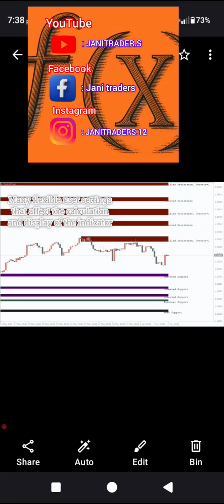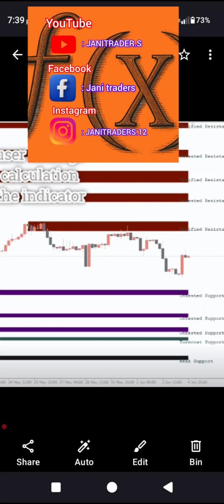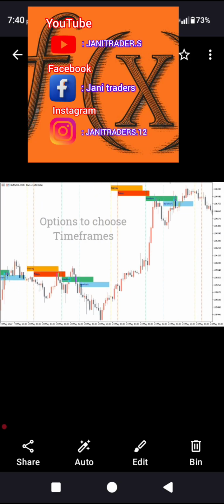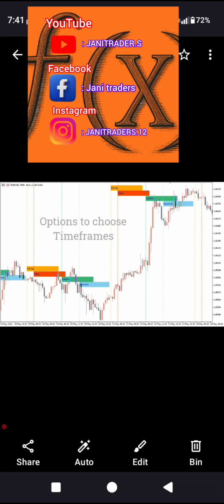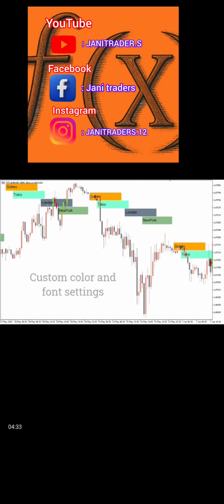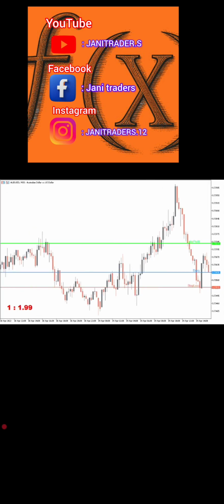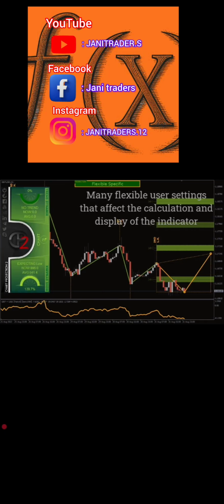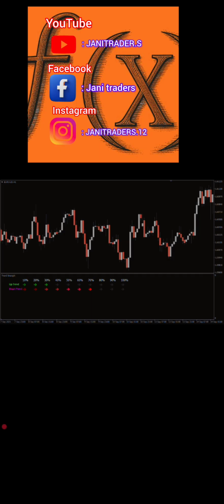Forex best trading indicators for PC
FOREX INDICATOR FOR PC AND HOW TO USE THEM SUCCESSFULLY